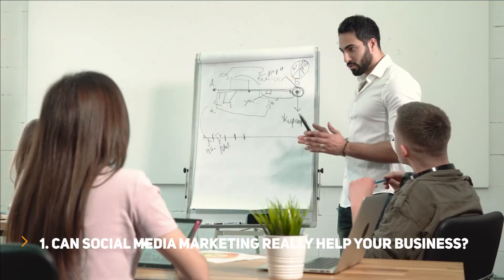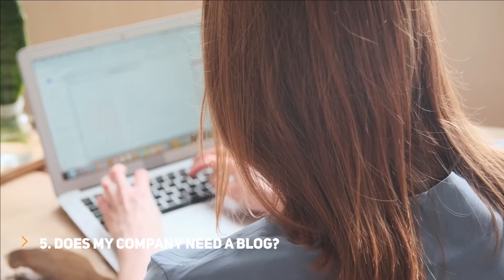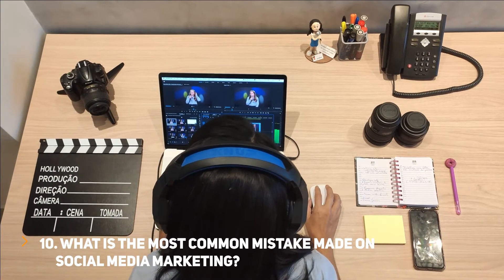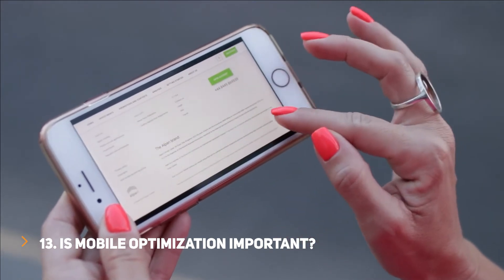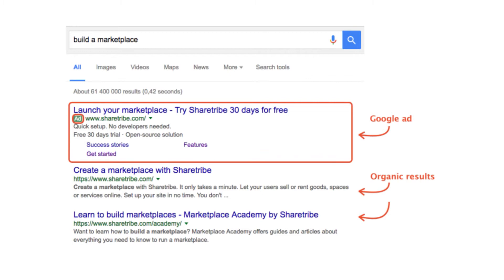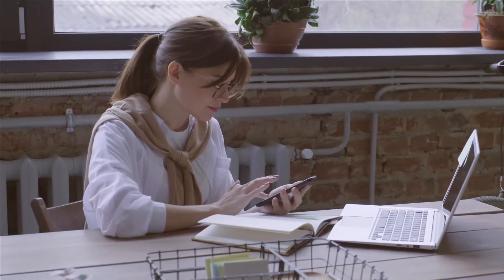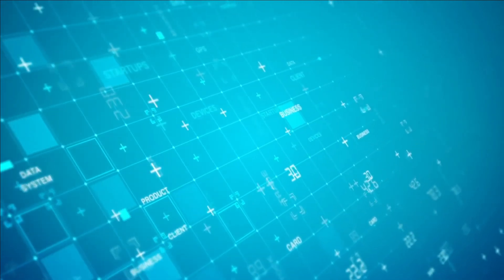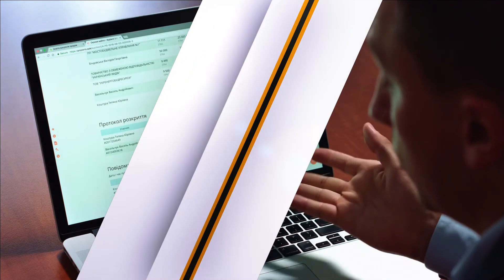20 Commonly Asked Questions in Digital Marketing 2021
20 Commonly Asked Questions In Digital Marketing With Solutions

Today we are going to talk about the most commonly asked questions about Digital Marketing. Even after we learn everything, several questions pop up in our minds. I will try to clear up most of them. Not to leave you strayed, we will look at some digital marketing solutions that will connect you with each of the answers provided.

What We Cover:
1.Can social media marketing really help your business?
2.What are the benefits of social media marketing for my company?
3.How much does social media marketing cost and what is the ROI?
4.Which social media platforms are important for my business?
5.Does my company need a blog?
6.How to access social media for B2C and B2B businesses?
7.How important is YouTube for marketing?
8.Is timing important for social media marketing?
9.How much time will it take to show results on social media?
10.What is the most common mistake made on social media marketing?
11.Why is SEO important to my business?
12.Why are keywords important in any write-up?
13.Is mobile optimization important?
14.What is local SEO?
15.What is inbound marketing?
16.What is outbound marketing?
17.How are google ads different from organic ranking?
18.What is a CTA?
19.Can your web design affect your SEO?
20.Why do I need to try different marketing strategies?